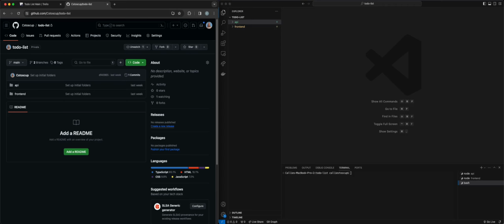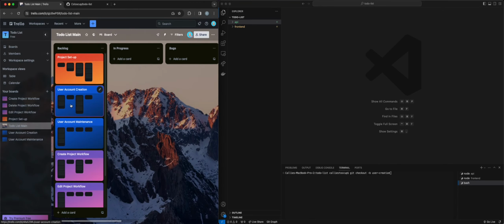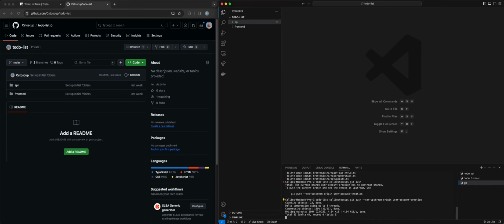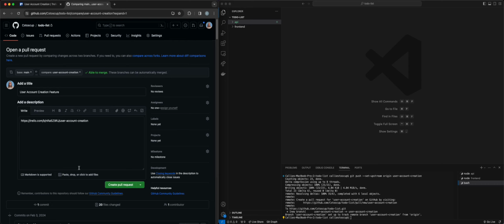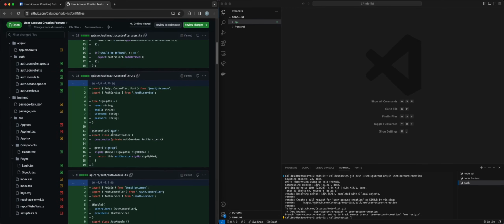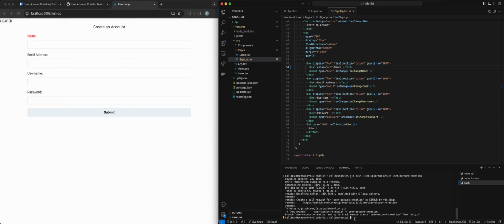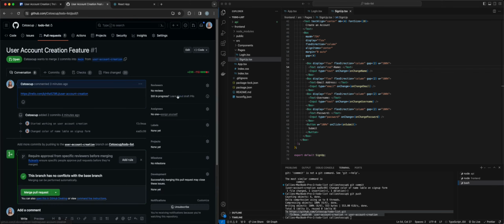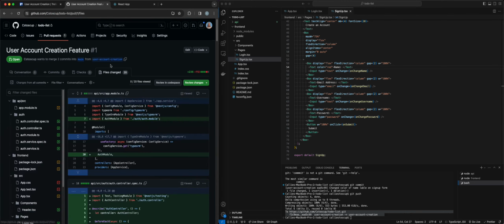Fullstack Portfolio Project: User Account Creation (Part 1)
In this video, we create a new branch for our first MVP feature: user account creation. We also review the git/github workflow for making pull requests for code reviews.

Following this structured Git workflow ensures clarity, collaboration, and efficiency when working on features within a team environment.